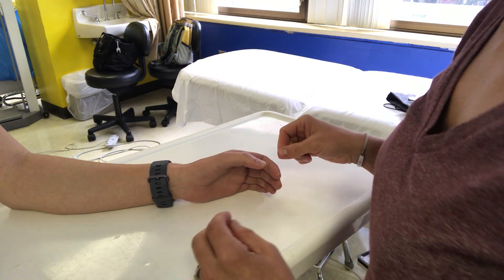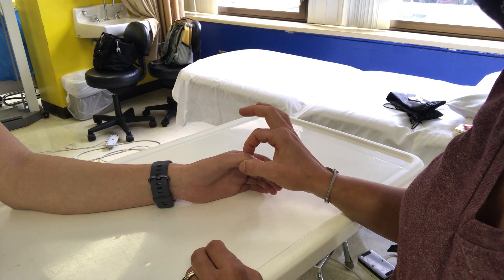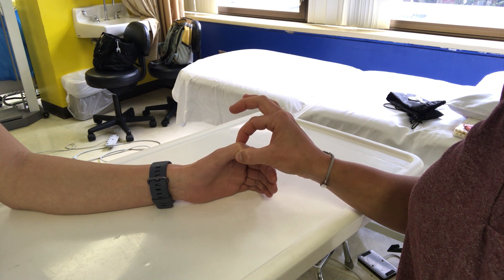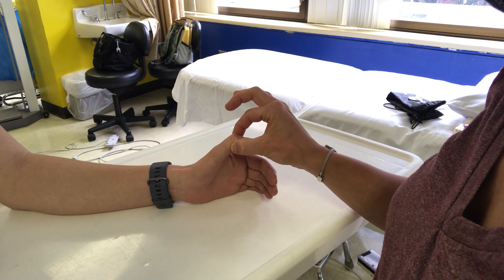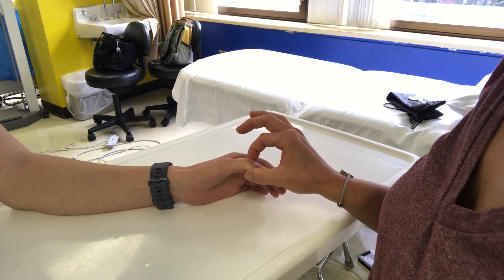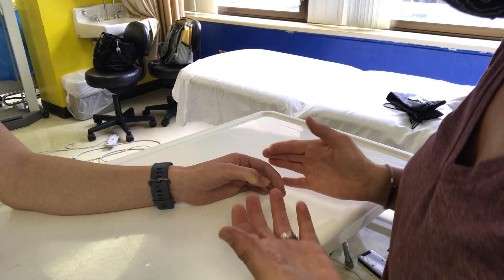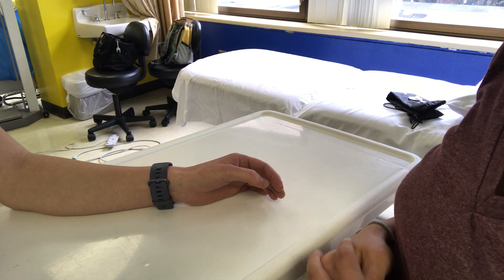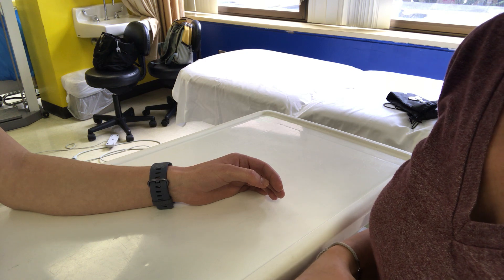Proprioception testing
example using the thumb